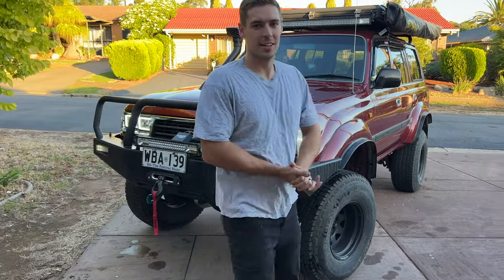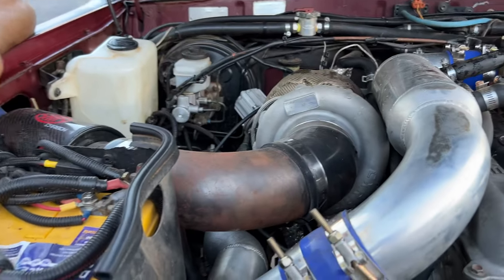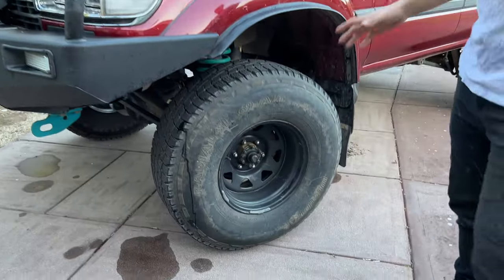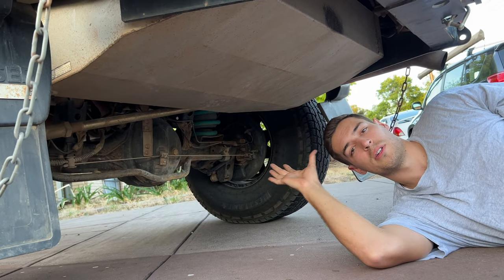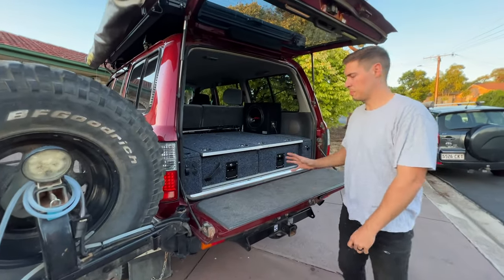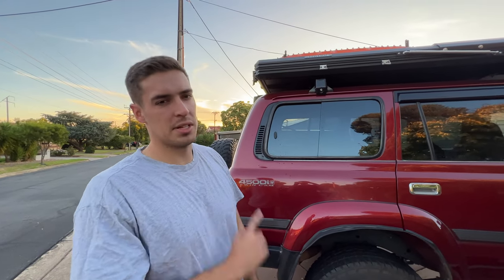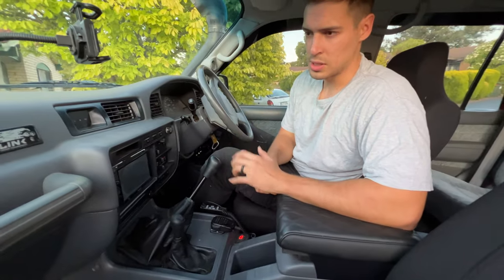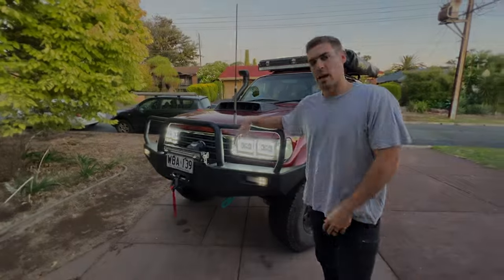RIG RUNDOWN - TURBO 80 SERIES 1FZ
An 80 series paired with a turbo 1FZ might be the funnest 4wd ever!
Lots of work went into this build and it was all worth it.
Let me know what you think of the build below.